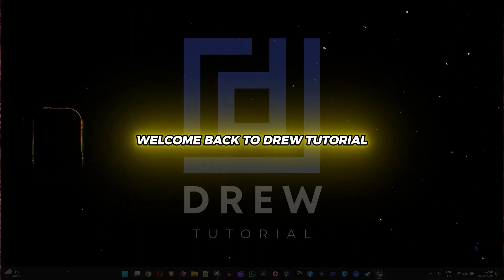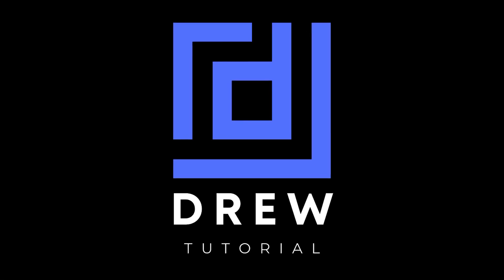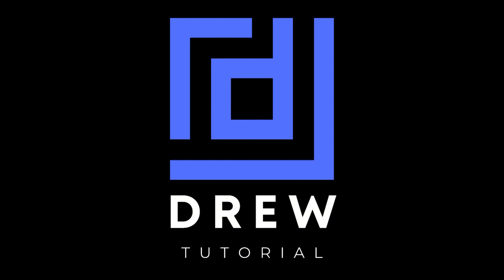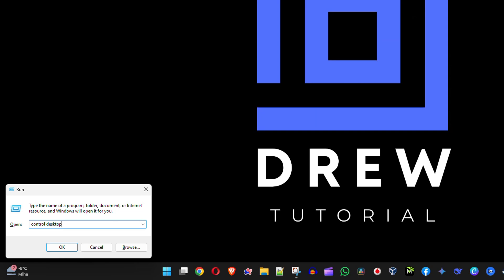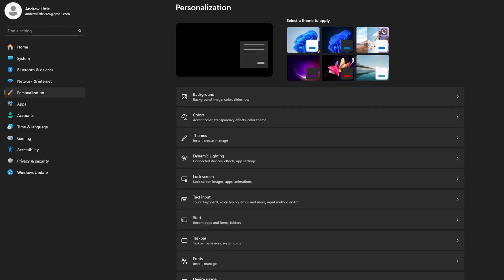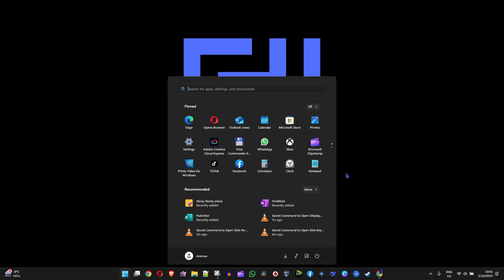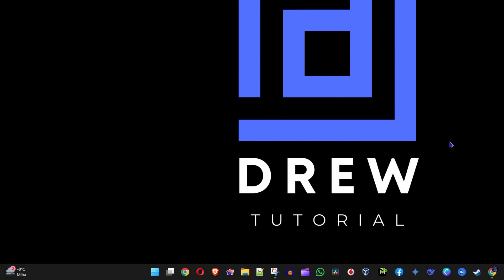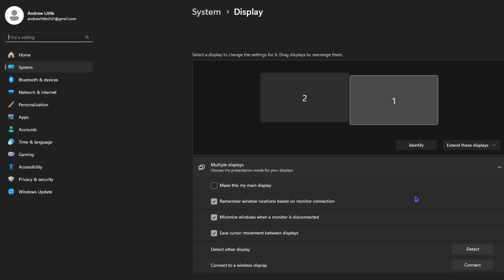2 Secret Commands to Open Display Properties on Windows 10/11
2 Secret Commands to Open Display Properties on Windows 10/11
Want to access your Windows 10 and 11 display properties quickly and easily? Look no further! In this tutorial, we'll show you a simple trick to open your display properties in just seconds. Whether you need to adjust your screen resolution, change your display settings, or customize your monitor setup, this quick tip will save you time and hassle. Follow along and learn how to access your Windows 10 and 11 display properties fast!

Simply Open RUN Command on Windows 10 or 11 computer and type any of the below commands to open Display Properties.

control desktop
desk.cp

Related Keywords
windows 11, Display Properties, windows 10, System Preferences, Control Panel, User Interface, Desktop Customization, Tech Tips, Tech Tutorials, Display Settings, PC Customization, Windows Features, Windows Commands, Shortcut Commands